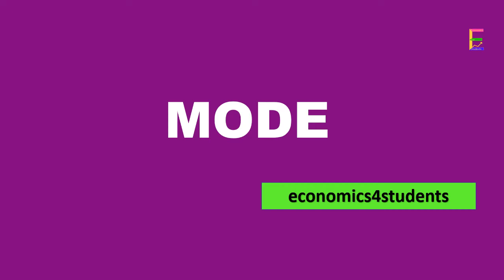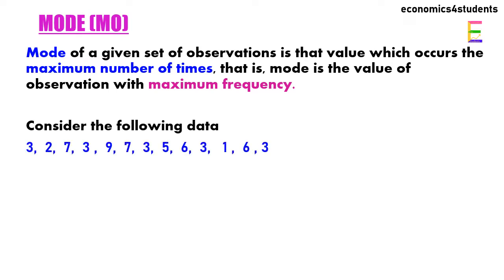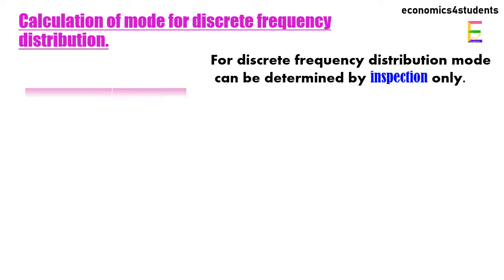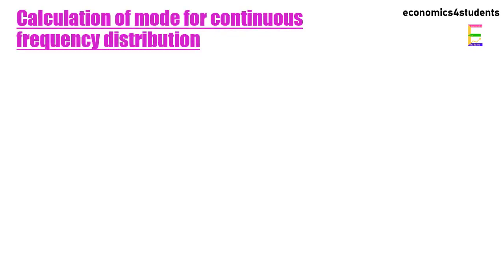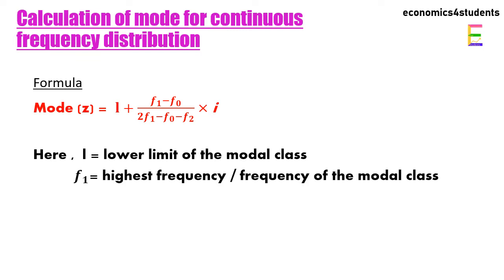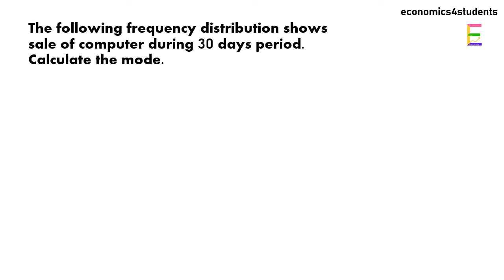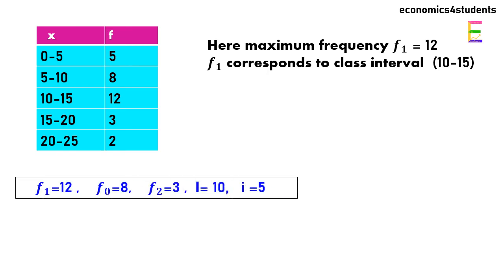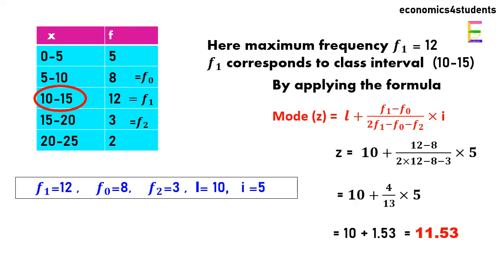Mode | central tendency | class 11 | BBM | Bcom -- call us on 7899840278 for ECO/STATS classes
This video explains how to find mode from a grouped and ungrouped data. the formula for mode is explained in detail.

please do refer to the previous videos of central tendency for better understanding. the links of previous videos are given below